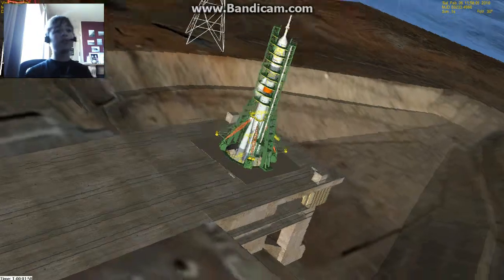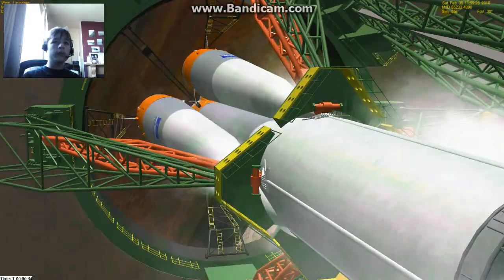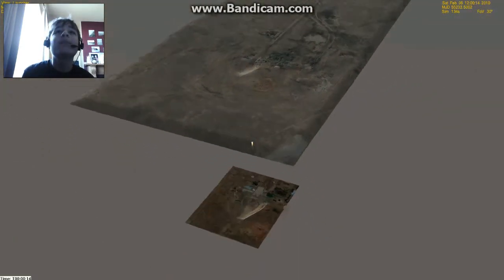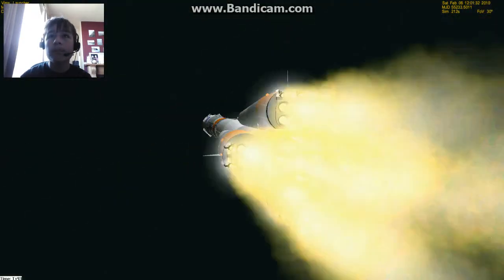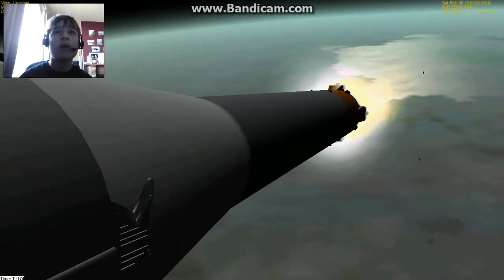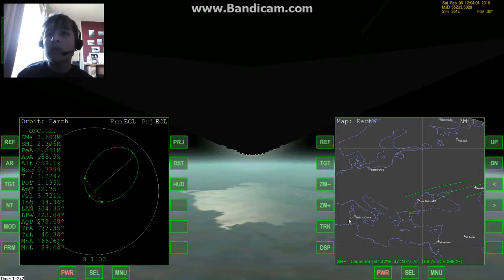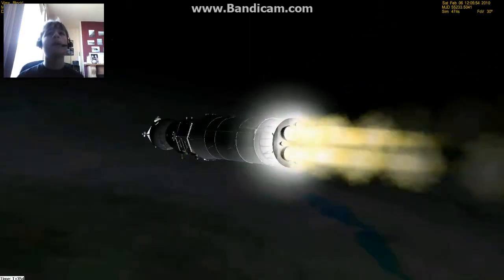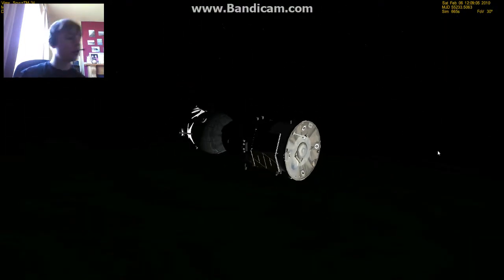Soyuz TM Launch in Orbiter